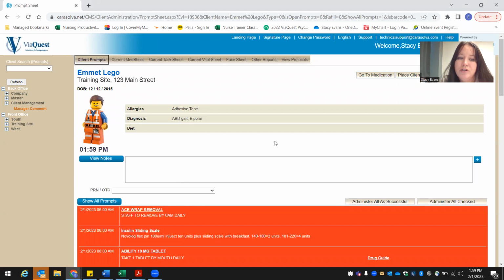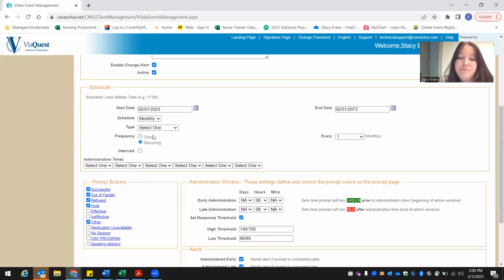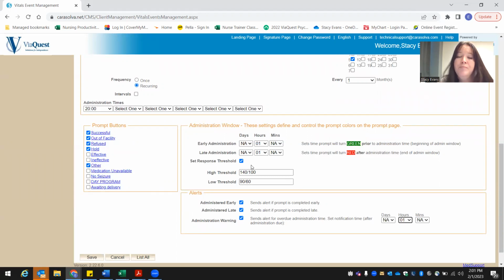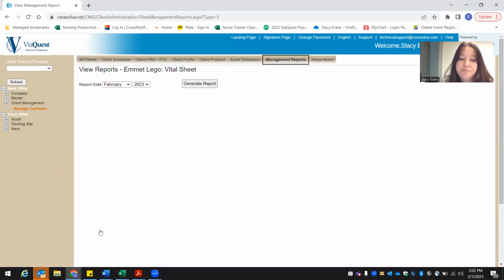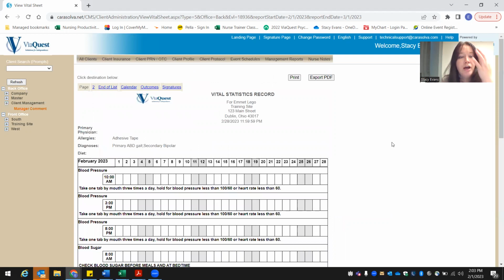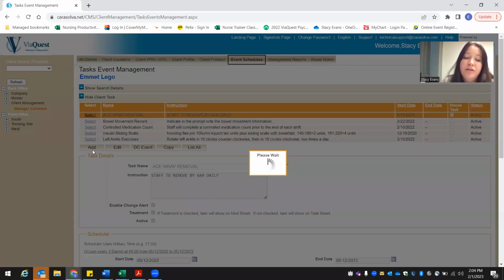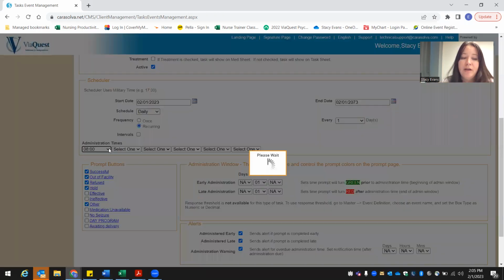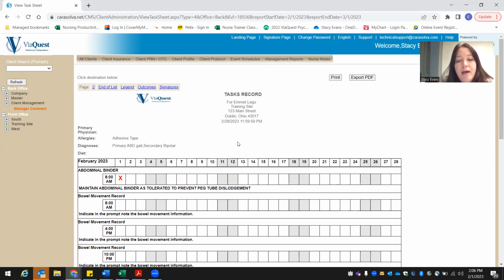Carsolva- How To Add Vitals or Tasks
For Programming Leadership and Nursing